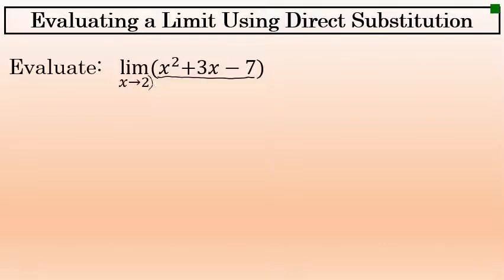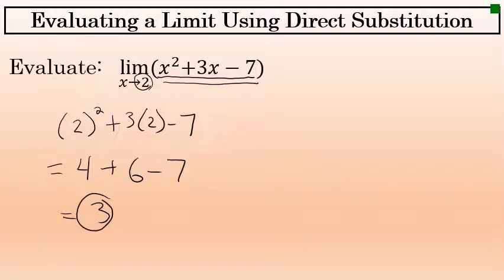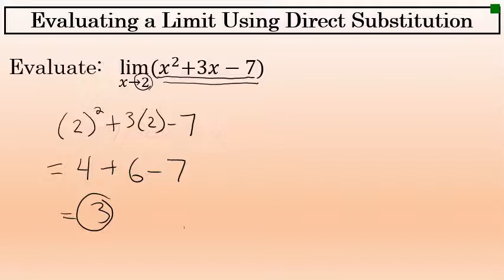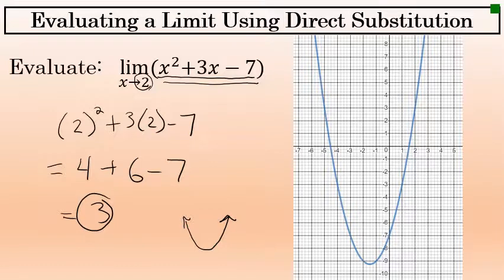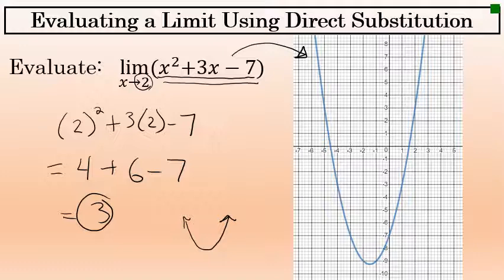Calculus - Evaluating a Limit Using Direct Substitution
When evaluating a limit involving a polynomial function, direct substitution can be used.